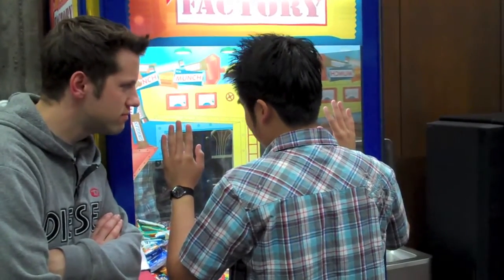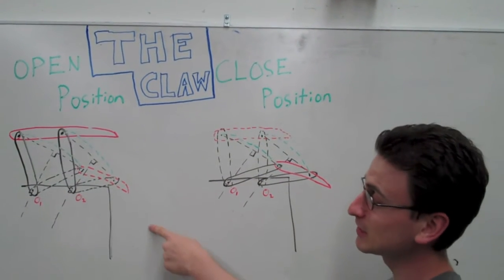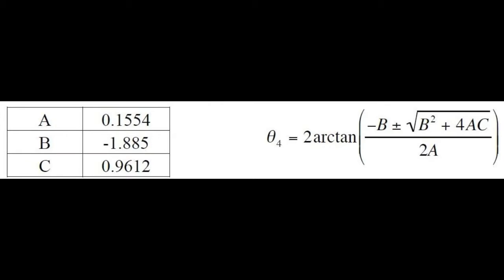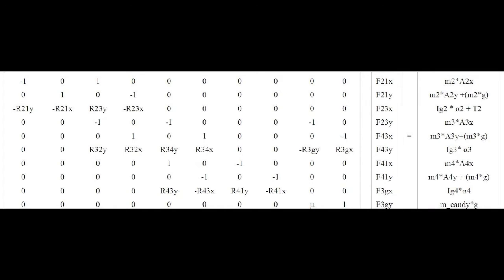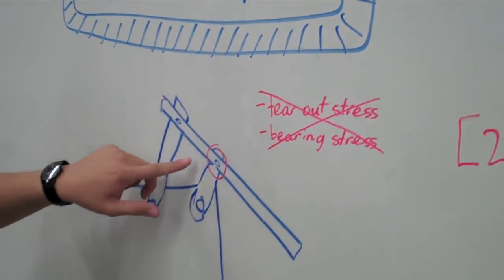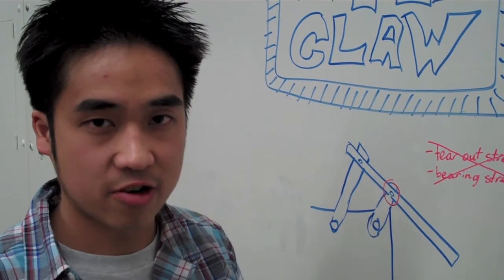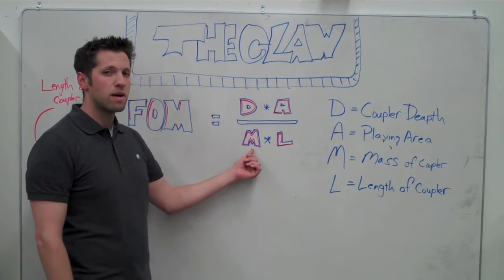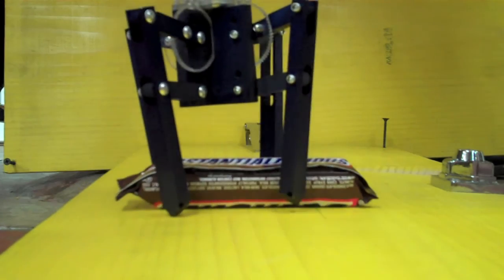4 Bar Linkage Project, Claw Machine with Engineering Analysis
This is a project that we had to do for Mechanical Engineering Design class at SJSU. The mechanism had to be a fourbar linkage or a crank slider. So we built a claw that uses the four bar linkage design with a team of 4 mechanical engineering students.